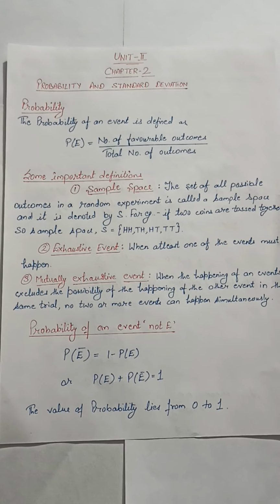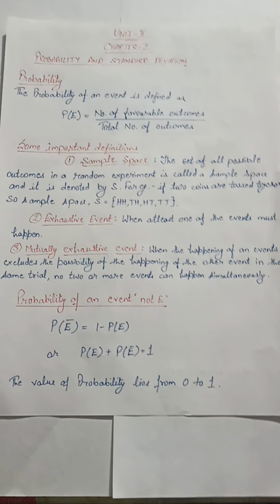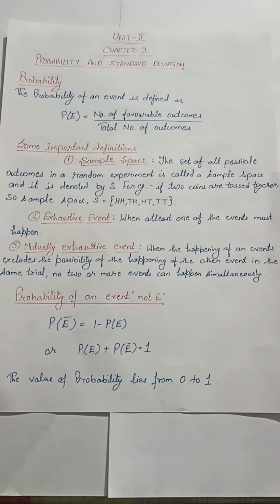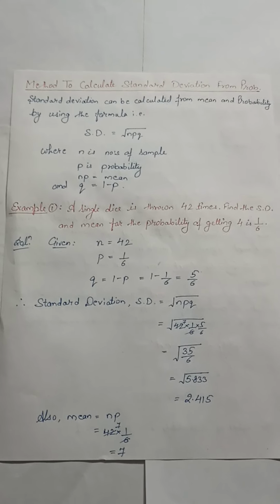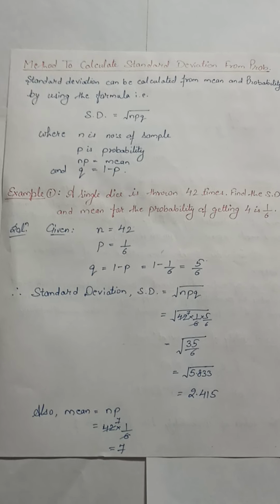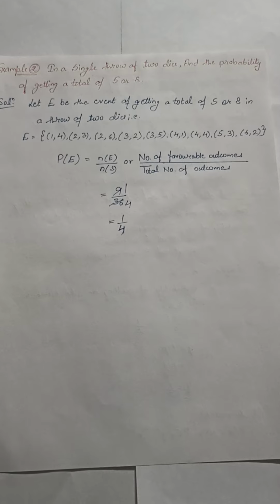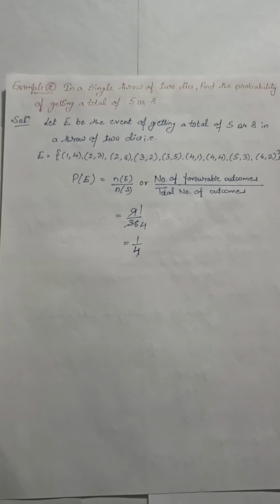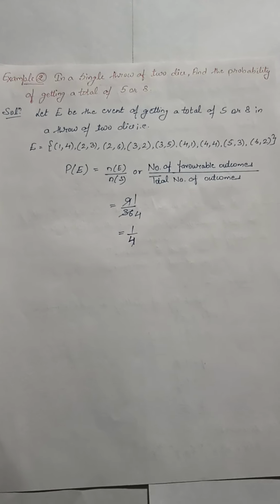B. Pharma IV Year # Biostatistics # Unit-2 Ch. 2 Probability and Standard Deviation